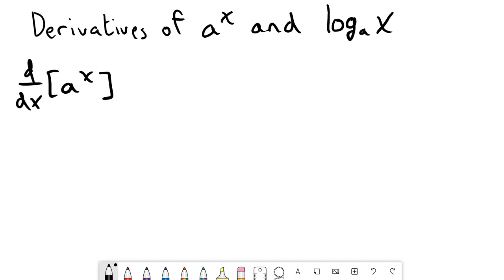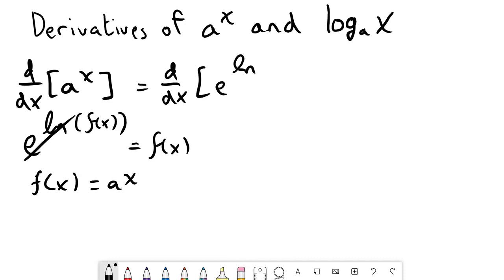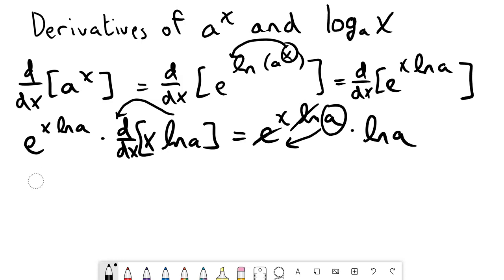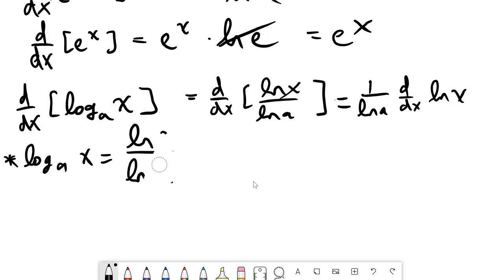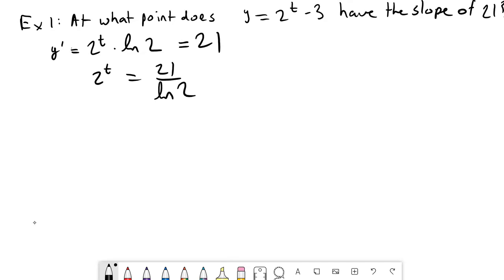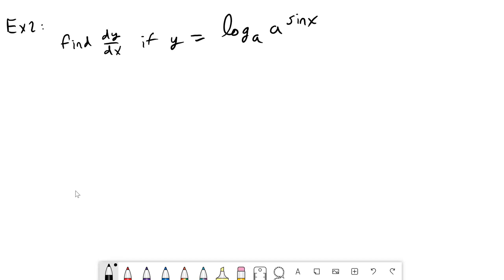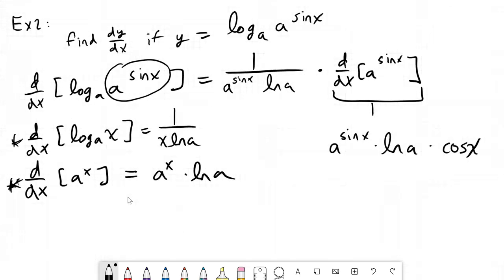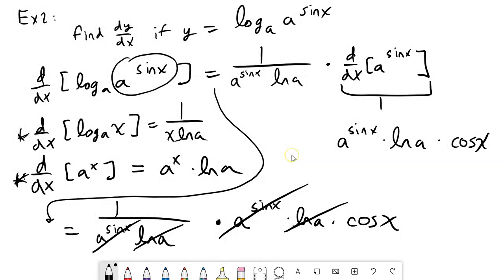Derivatives of Exponential and Logarithmic Functions Part 2 | a^x and log_a (x)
In this video, I extend the knowledge in the last video to more arbitrary cases, namely exponential and logarithmic functions of any base.